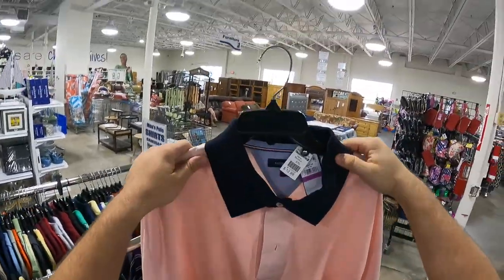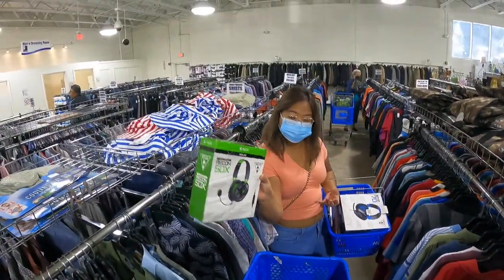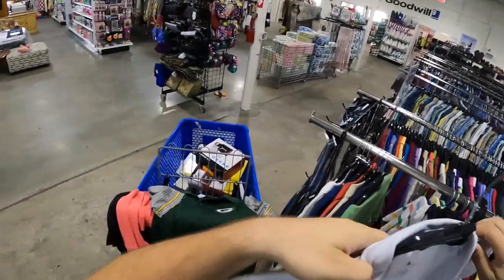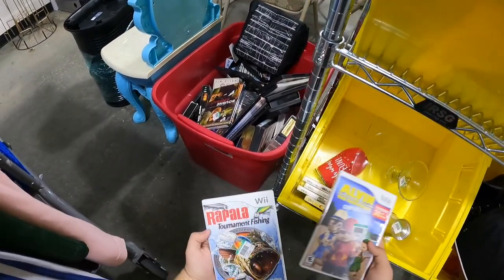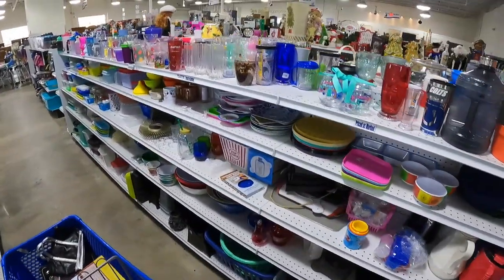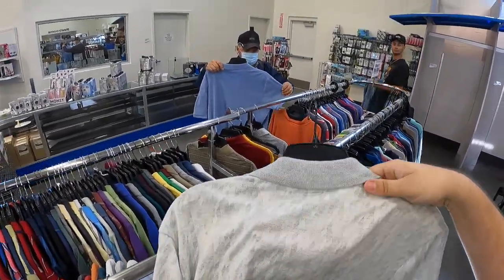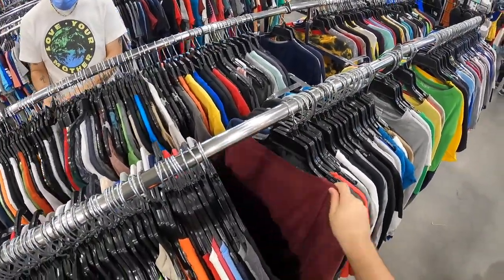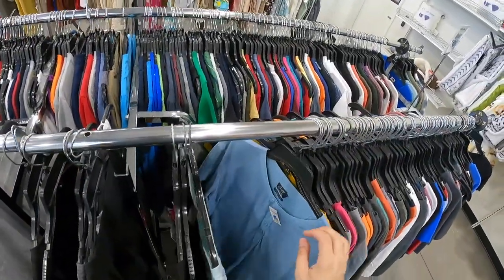Turning $75 into $350 by Flipping Goodwill Items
In Today's video, I set out to Goodwill to find items to resell for my eBay store. See how I turned $75 into over $350 worth of product.

Do you want to submit a scenery clip?
Go to WeTransfer.com
Input the rest of the info, And Include your  @ For Credit!
Thats it! Please make clips no longer than 5-6 Seconds